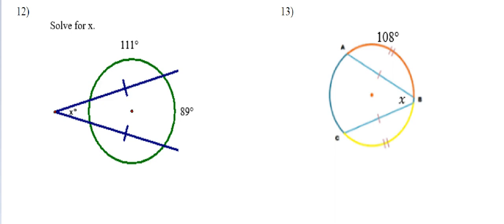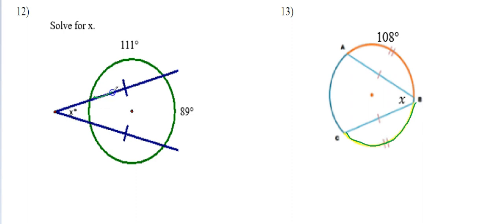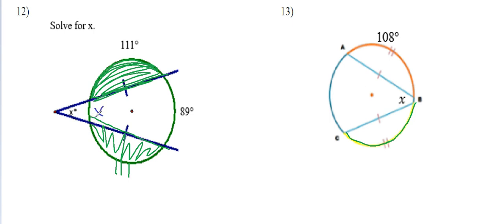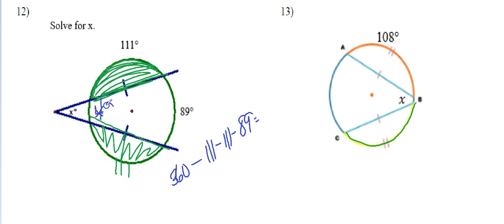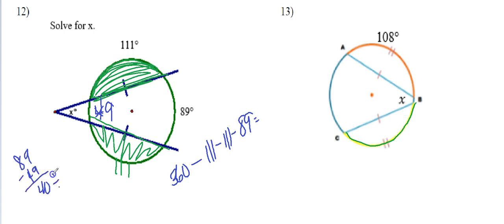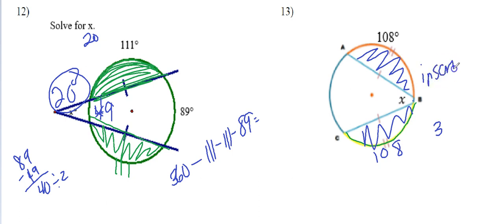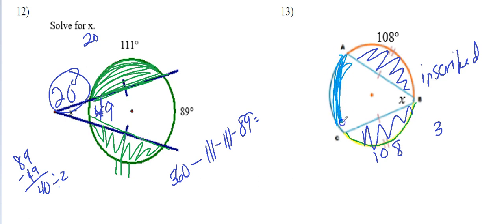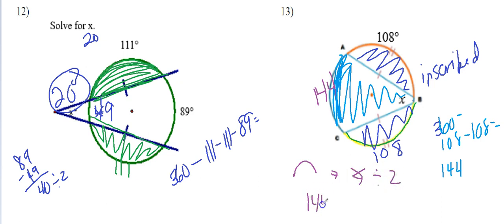South Gwinnett High School, GA, Geometry Circles Review Question #12-13